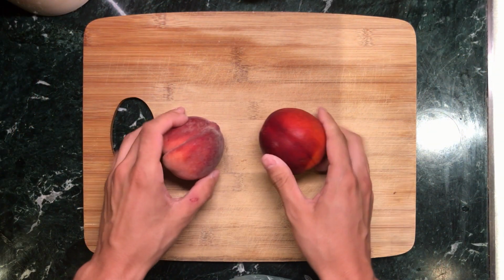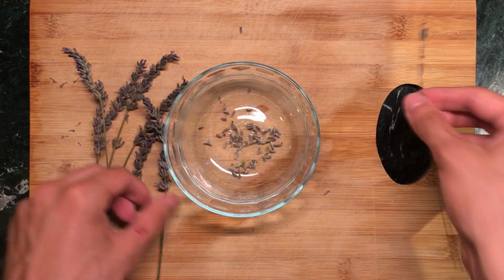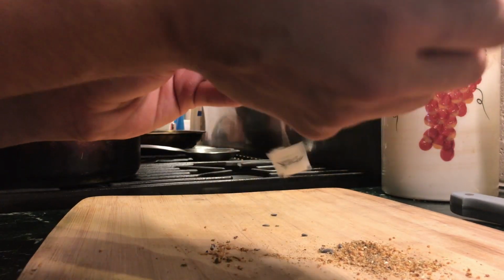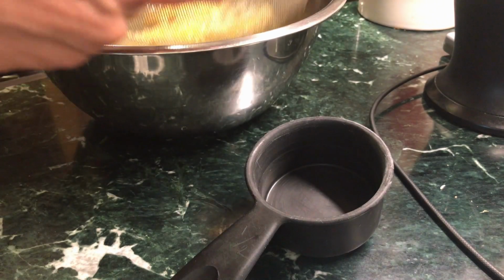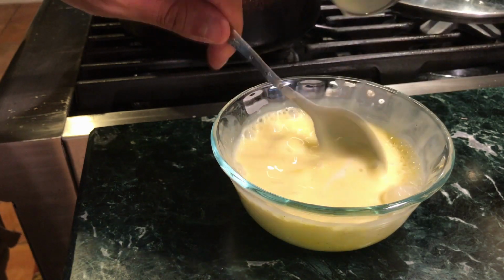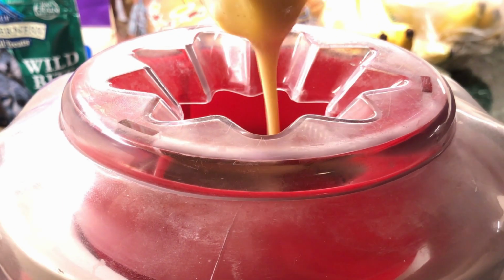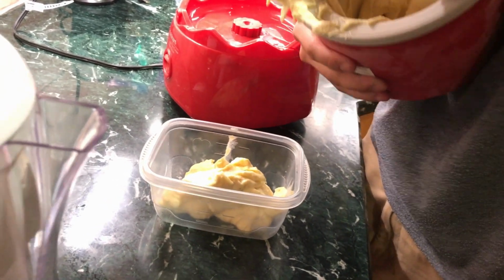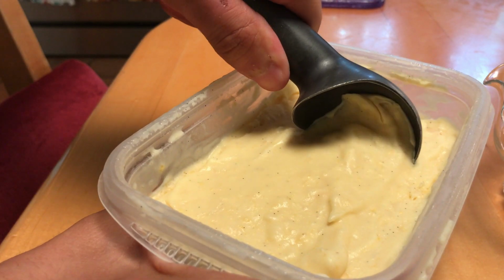CRAZY ICE CREAM FLAVOR COMBO!!!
Today were making homemade Peach and Lavender Ice Cream!
Definitely Give this recipe a try!

I Hope You Have a GREAT Week :)